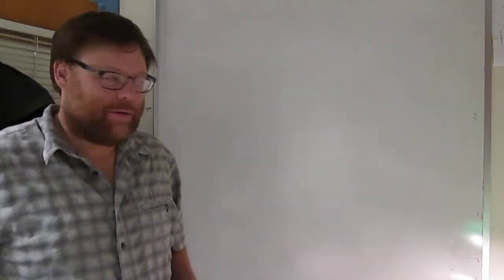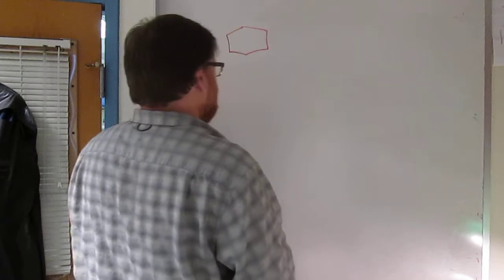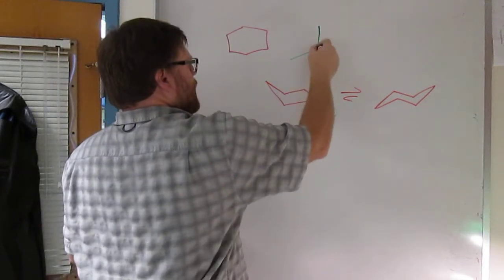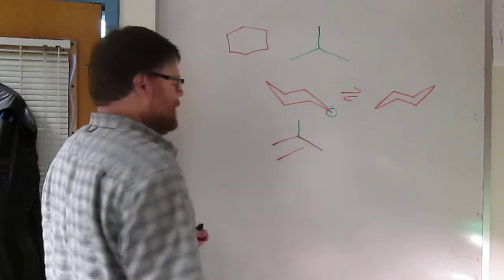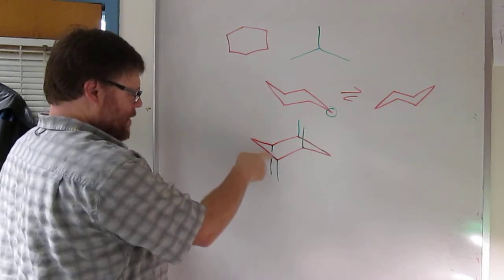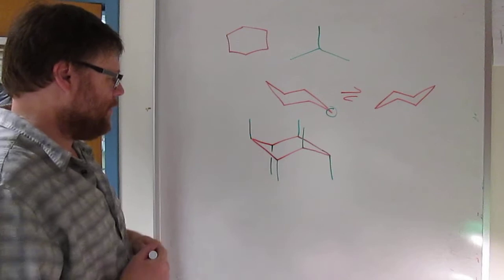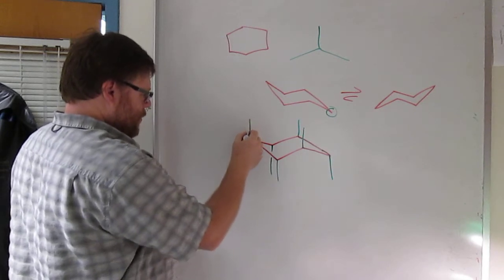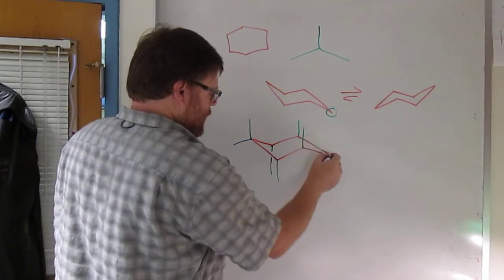How to draw a chair (tutorial)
Tutorial on how to draw a cyclohexane chair.